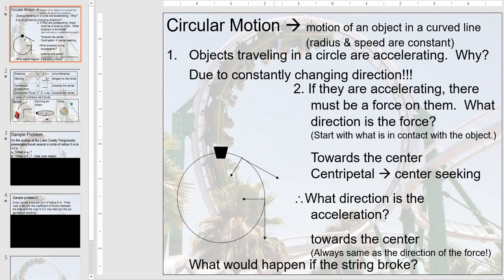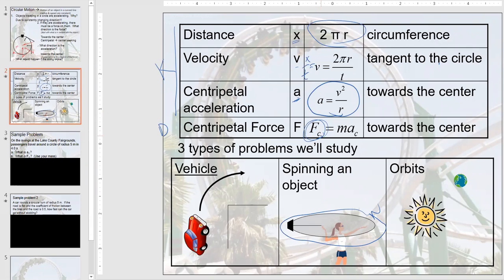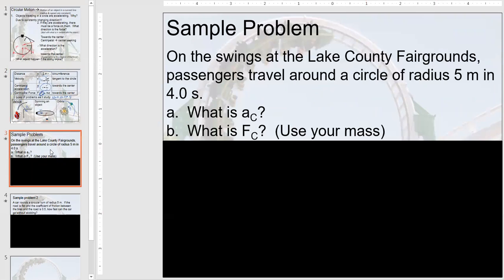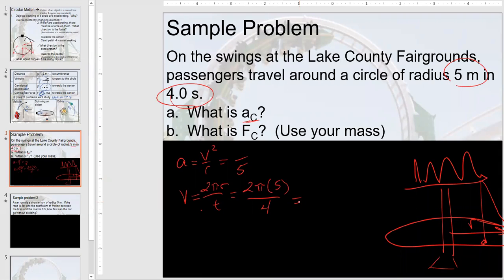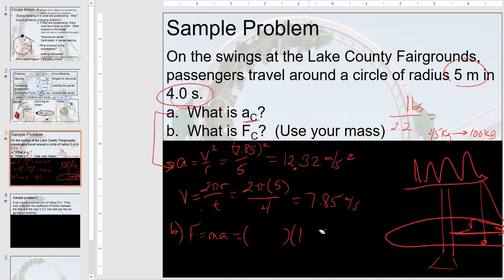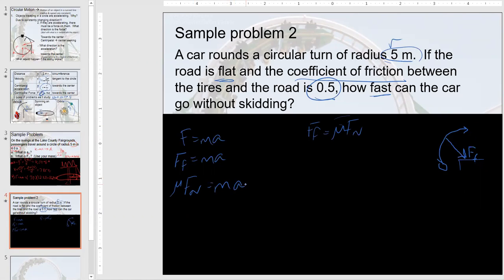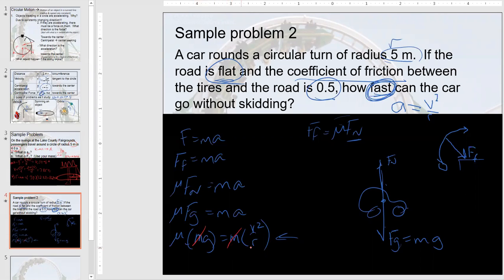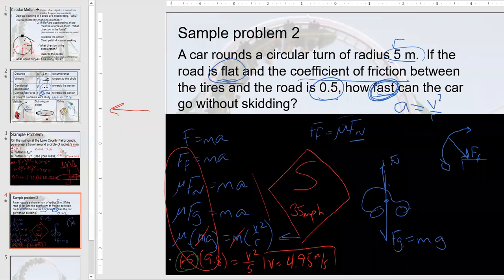Circular Motion Sample Problems